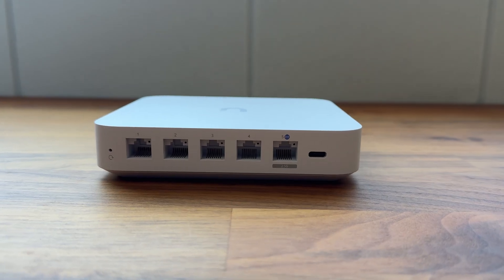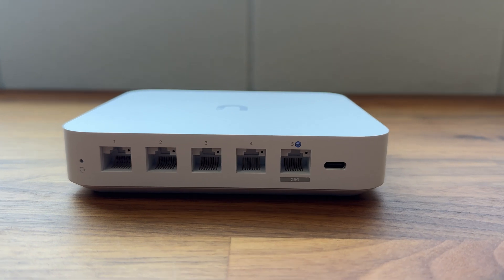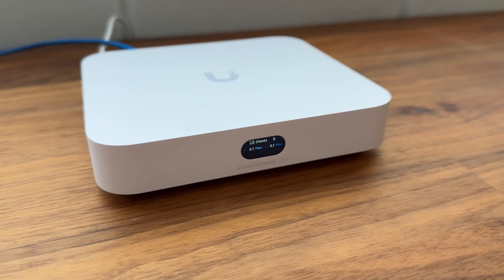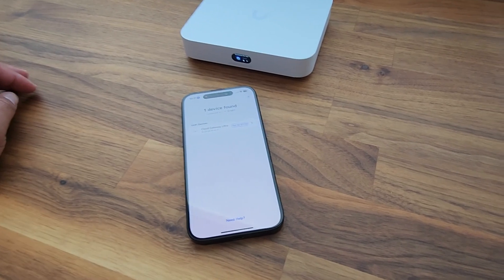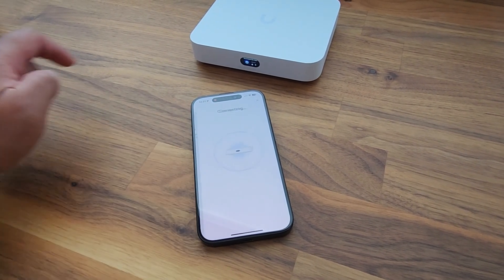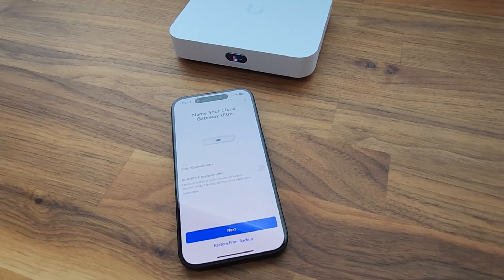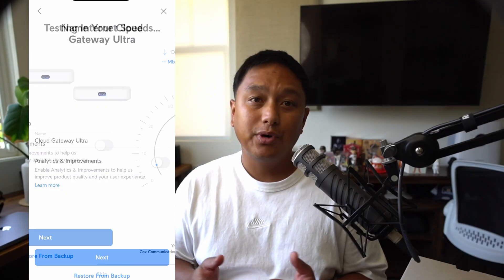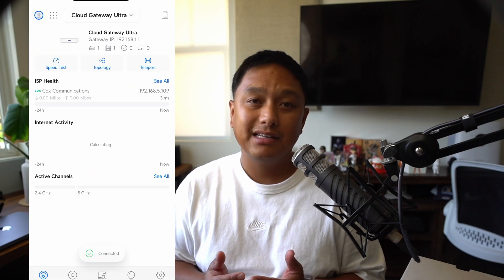Unboxing the UniFi Cloud Gateway Ultra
Setting up a network for a restaurant can be tricky, especially when you need reliable Wi-Fi for guests and secure connectivity for Point-of-Sale (POS) systems. That’s where the UniFi Cloud Gateway Ultra comes in handy—offering a compact, powerful solution that’s easy to manage.